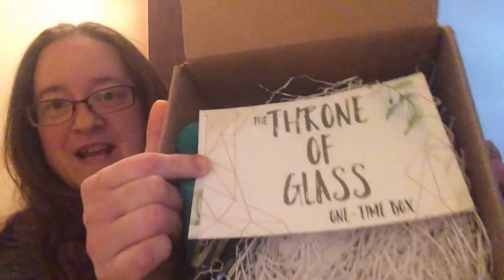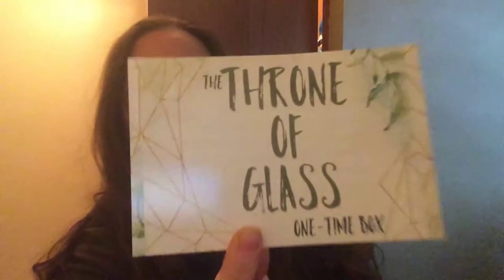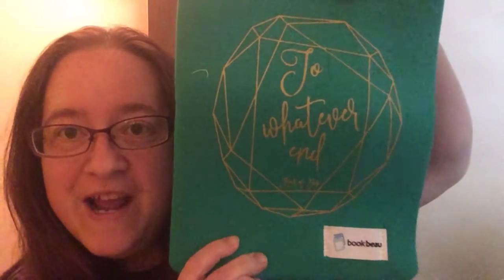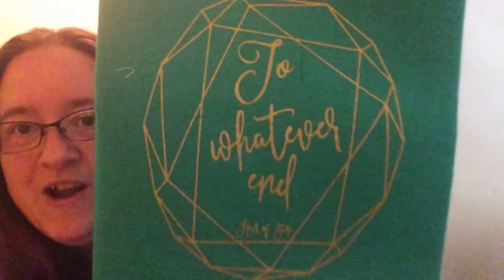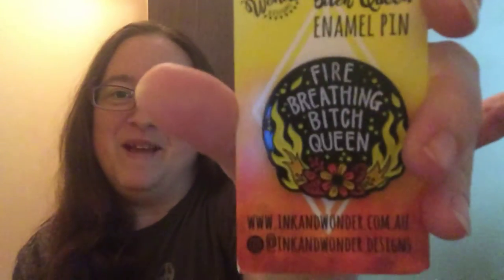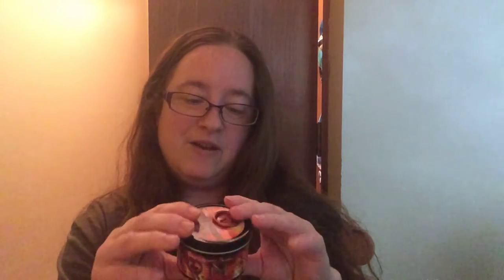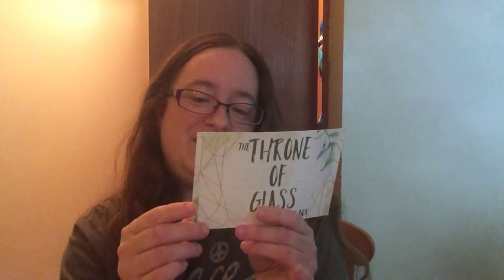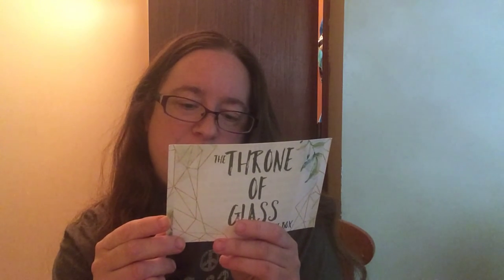The Throne of Glass by Bookish Shop May 2018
The Throne of Glass One time Box
Bookish Shop May 2018
# Shirt by Bookish Shop
# Booksleeve by Book Beau
# Manon Candle by Whiskey Diamond Candle Co
# Tumbler by Bookworm Boutique
# Pin by Ink & Wonder
# Elide & Lorcan print by Gabriella Bujdoso